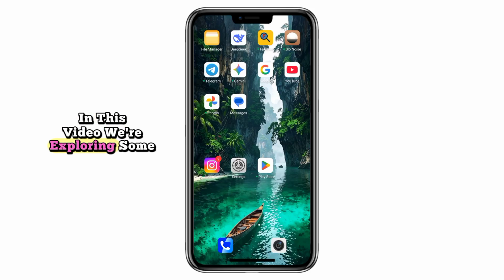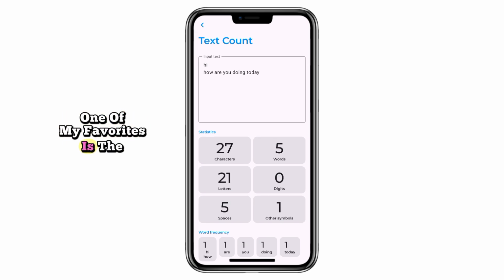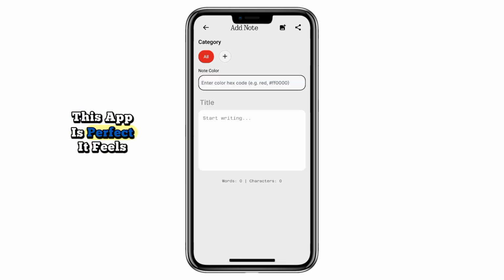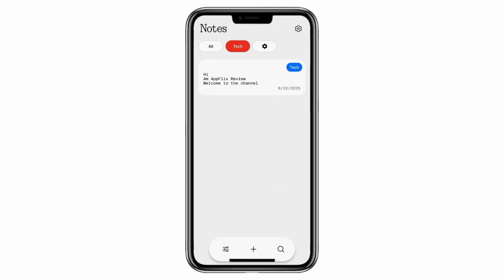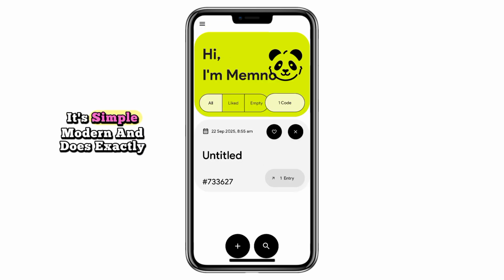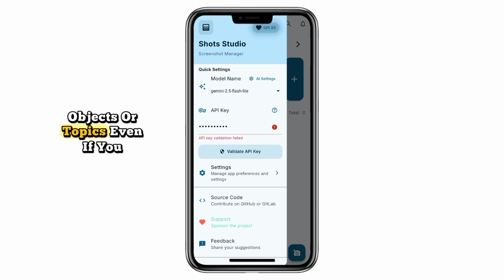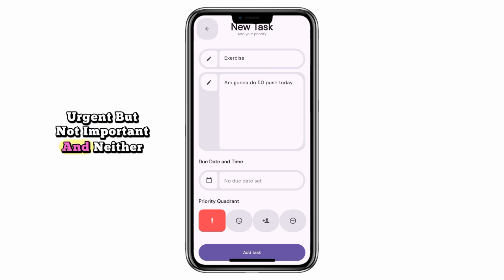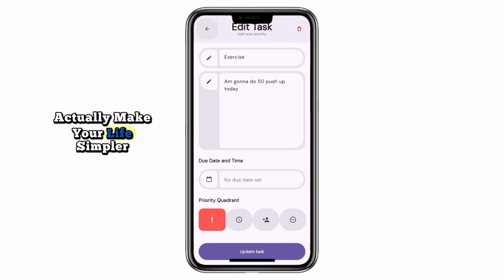5 Must-Try Open Source Android Apps in 2025 | Focus, Tsacdop & OneURL Explained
In this video, I share 5 amazing open-source Android apps that are free, lightweight, and designed to make your phone more powerful. No ads, no clutter—just pure utility.

Here are the apps featured in this video:

Text Tools – Smart text transformations, evaluation, and find & replace.

nNotes – Minimal, clean, and powerful note-taking app.

Memno – A modern and smooth link-saving organizer.

Shots Studio – Organize, categorize, and search your screenshots with AI.

Focus – A distraction-free productivity app using the Eisenhower Matrix.

These apps are simple, useful, and totally open-source.